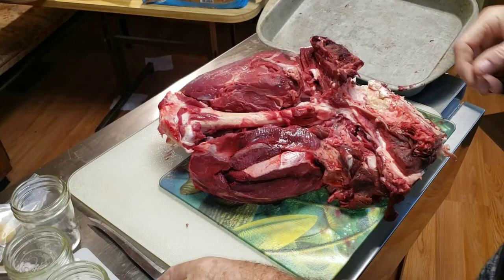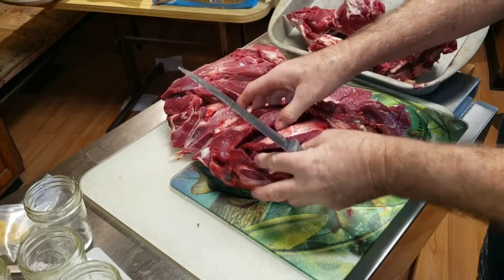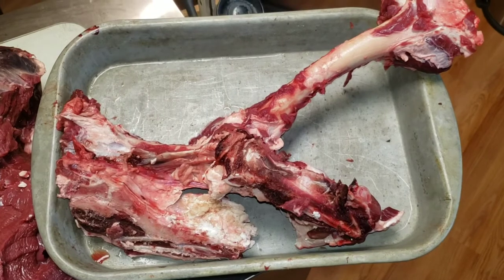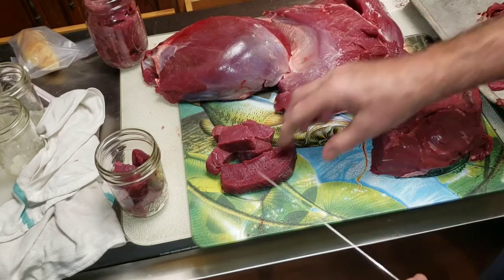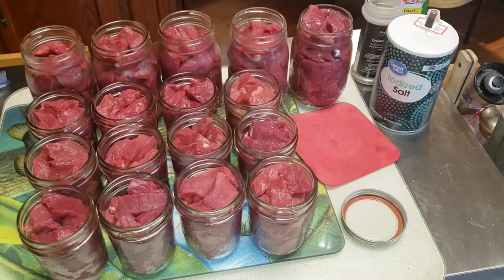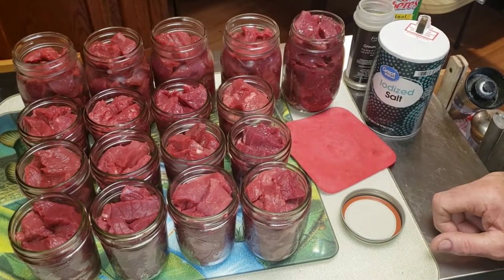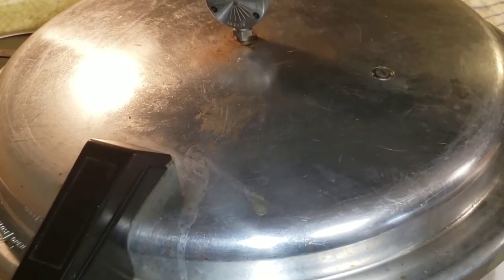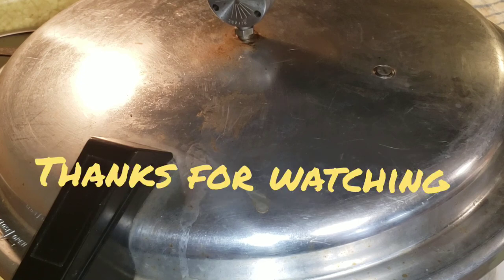LET'S CAN VENISON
My way of canning venison in jars to preserve.